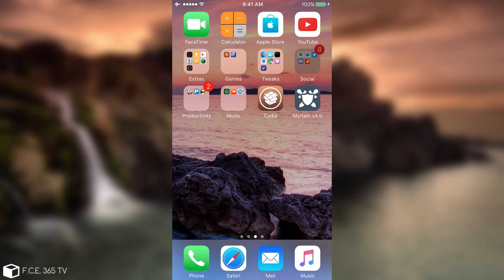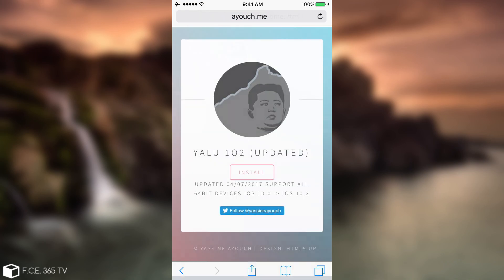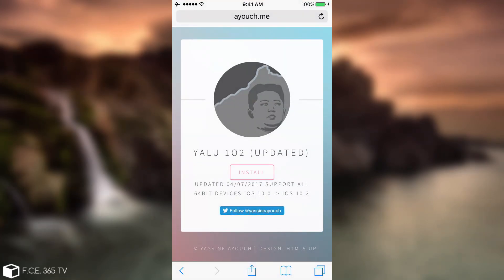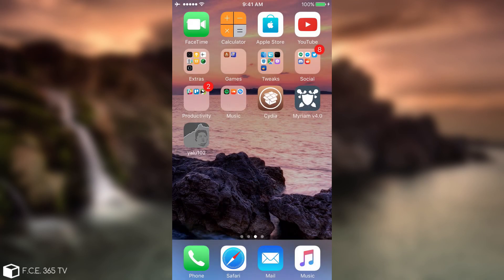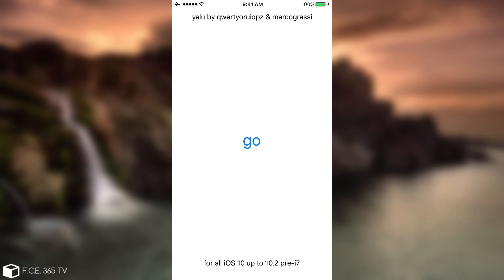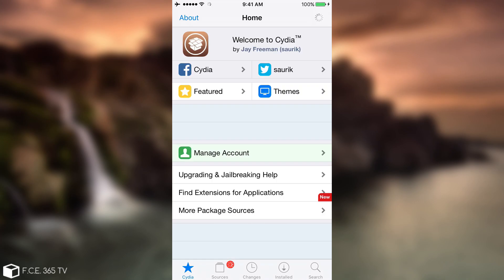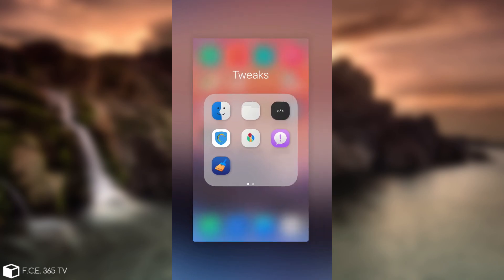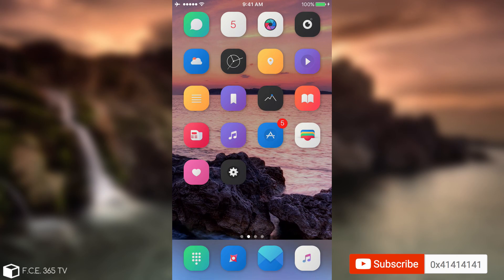How to JAILBREAK With NEW Yalu NO COMPUTER (iOS 10.0 - 10.2)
In this video I am showing you a new method for you to install yalu102 Jailbreak application without even touching a computer, just by navigating to a website in Safari on your device. This method is very useful if you don't want to resign yalu every 7 days or if you are nowhere near your computer and you forgot to resign yalu and it expired. This method installs yalu102 (the original yalu) on your device. The Jailbreak code is the same so you won't see anything different aside of the different installation method.

Keep in mind that the website uses an Enterprise certificate which means that Apple can revoke the certificate at any point. As for now, the website works flawlessly and I managed to jailbreak my iOS 10.2 device by installing yalu from there.

I've been going back and forth with the author of the website and he reassured me that the yalu102 installed from it is the original untouched one.
I found this very useful especially if you're on a road trip or somewhere without your PC and you need to deploy Yalu without being jailbroken already (i.e without using Cydia Extender).